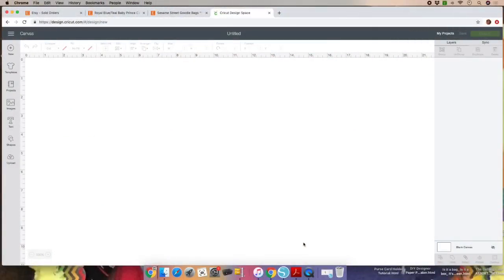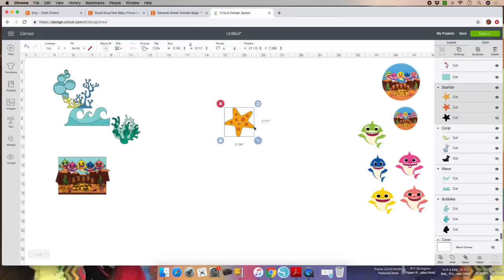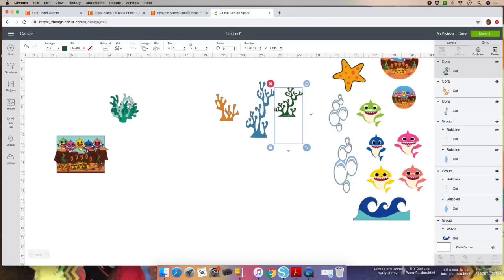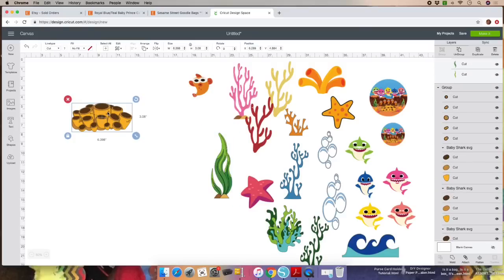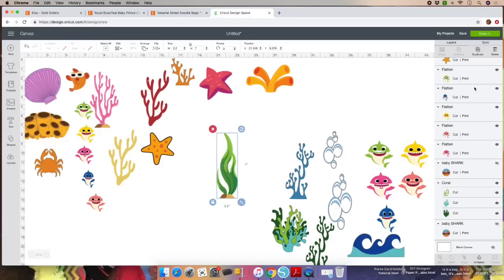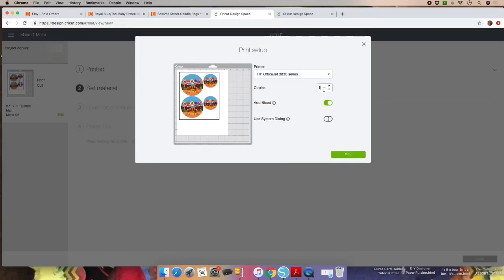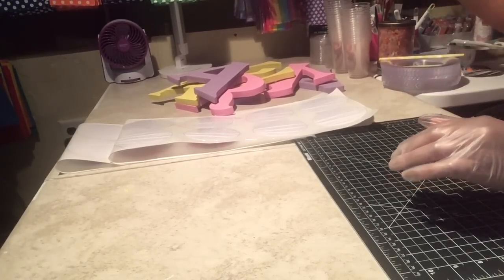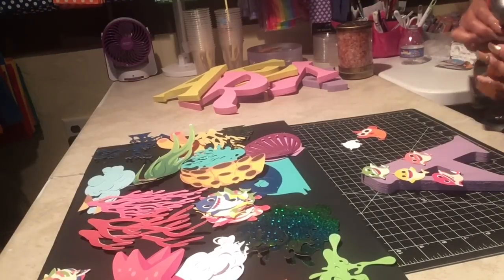DIY with Cricut Baby Shark Name Centerpiece/Cups/Plate Inserts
7.25'' Wood letters
(i buy in bulk) or any craft store

Images
Google/Etsy/Design Space

Sticker paper/Neenah 65lb white cardstock